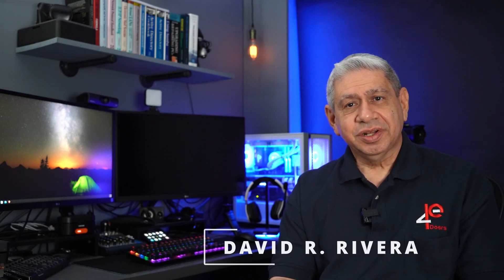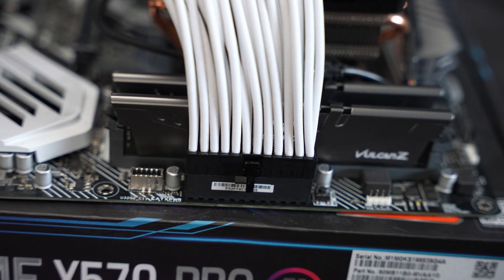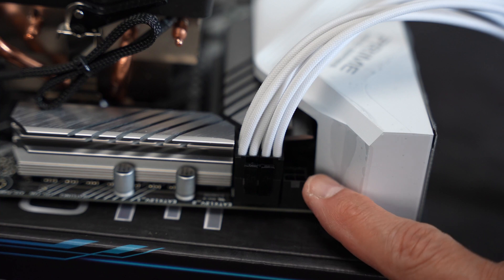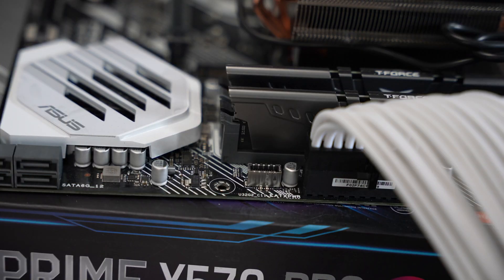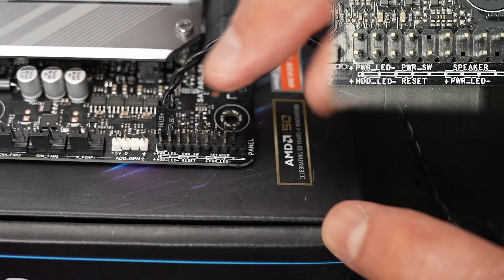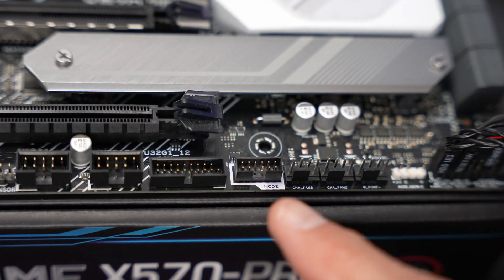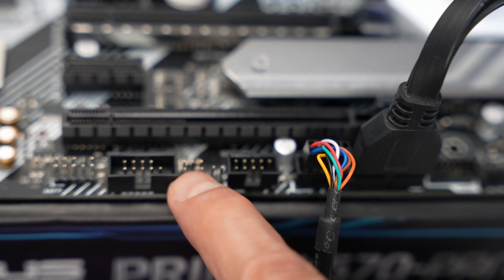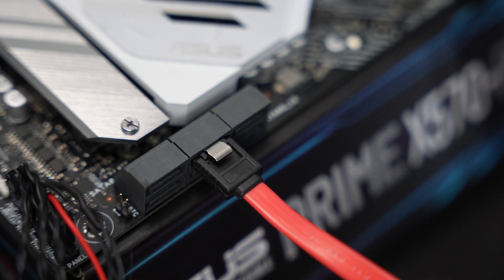Properly Wiring a Motherboard when Building a PC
This video shows How to Properly attache ‘All’ of the cables and Wires to a Motherboard when Building a Personal Computer.

  0:00 Introduction to Connecting PC Case Connectors and Wiring to a Motherboard
  0:39 The ASUS Prime X570 Pro Motherboard
  0:48 Connecting a Motherboard 24-Pin Power Connector
  1:30 Connecting the Motherboard EPS Power Connector
  3:48 Connecting the Motherboard CPU Fan & RGB Connectors
  5:17 Connecting a Motherboard USB-C Type-E Cable
  6:02 Connecting the Computer Case Front Panel Switches and LED Indicators
10:01 Connecting the Case Fans and ARGA to the Motherboard
12:09 Connecting the USB 3.0 Cables to the Motherboard
13:04 Connecting the USB 2.0 Cables to the Motherboard
13:54 Connecting an Additional Temperature Sensor to a Motherboard
14:31 Connecting a COMM Port Cable to a Motherboard
14:54 Connection the Front Panel Audio Cable to a Motherboard
15:43 Connecting the SATA Drive Cables to a Motherboard
16:50 Installing a Video Card & Power Prior to Testing a Wired Motherboard
18:11 Performing the Power-Up and P.O.S.T for a Recently Wired Motherboard

    CY USB 3.1 Type-E Front Panel Header Male to USB-C Type-C Female Extension Cable with Panel Mount Screw 40cm

    DAOKI 10 Pcs PC Motherboard Internal Mini Speaker Computer Case Mainboard BIOS Alarm Buzzer for Arduino/Computer with Dupont Extension Cable

    Kentek 12 Inch in DB9 Serial Expansion Port Bracket RS-232 COM at Everex D-Sub 9 Pin Male to IDC 10 Pin Female M/F for PC Mac Linux Motherboard Header

    Asiahorse 16AWG Pro Power Supply Sleeved Cable for Power Supply Extension Cable Wire Kit 1x24-PIN/ 2x8-PORT (4+4) M/B,3x8-PORT (6+2) PCI-E 30cm Length with Combs(Dual EPS White)

    ASUS AM4 TUF Gaming X570-Plus (Wi-Fi) AM4 Zen 3 Ryzen 5000 & 3rd Gen Ryzen ATX Motherboard with PCIe 4.0, Dual M.2, 12+2 with Dr. MOS Power Stage

    QIVYNSRY 3PACK SATA Cable III 3 Pack 6Gbps Straight HDD SDD Data Cable with Locking Latch 50cm 18 Inch for SATA HDD, SSD, CD Driver, CD Writer, White

    Warmstor 2 Pack Desktop Computer Case Motherboard On/Off/Reset/HDD Switch Power Cord PC Power Button Switch Power SW Cable ATX Case Front Bezel Wire with Red Green LED Indicator Light 2-Pin 27-inch

    uxcell 2 Pcs 10K NTC Thermistor Probe 15.7 Inch Epoxy Sensitive Temperature Temp Sensor for Air Conditioner